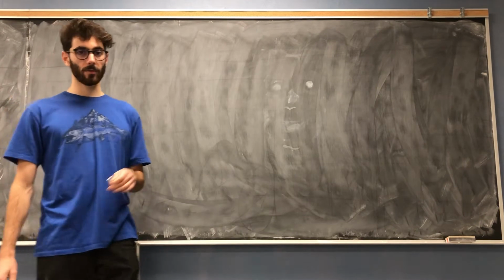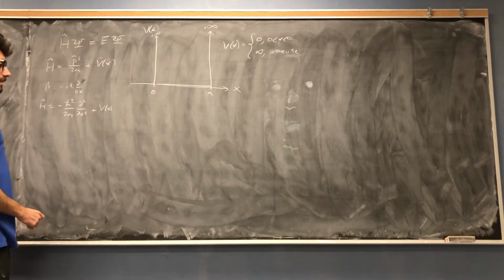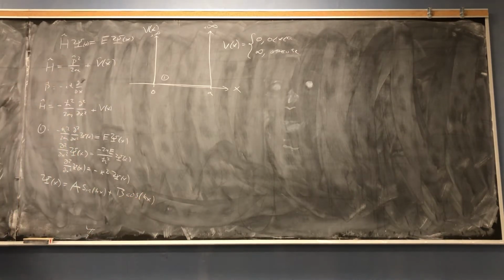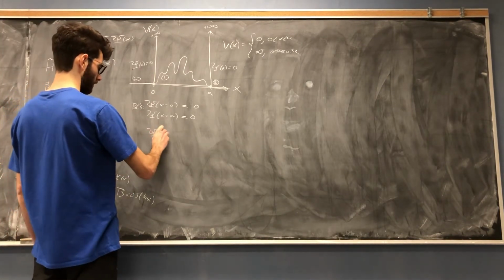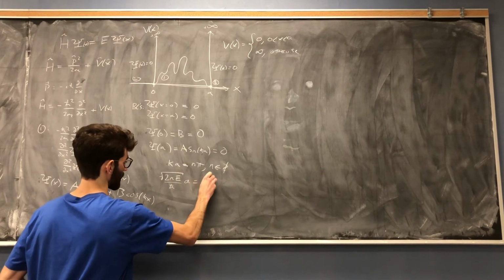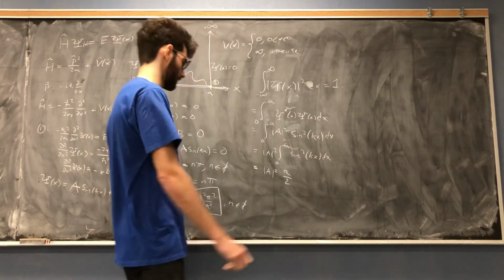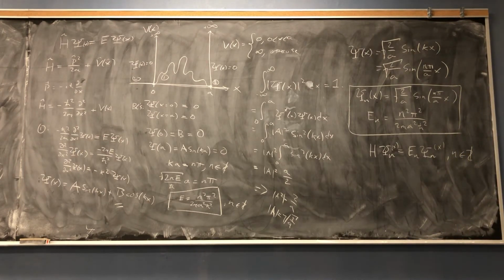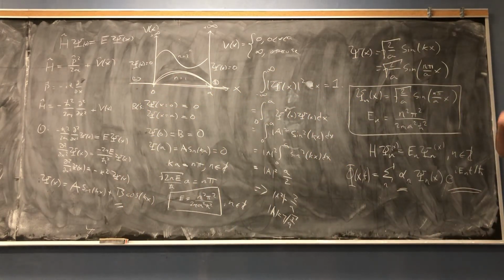Particle in a box (infinite potential well)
Presentation of the classic introductory quantum mechanics problem.